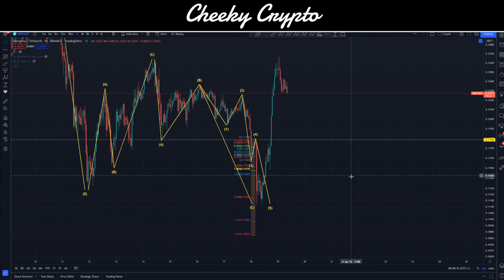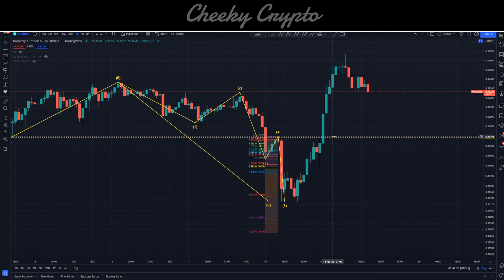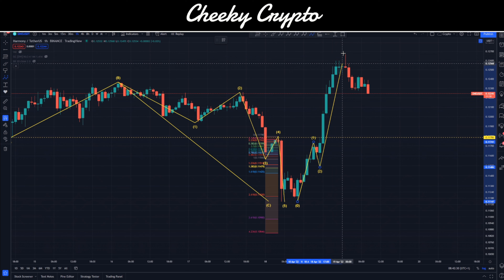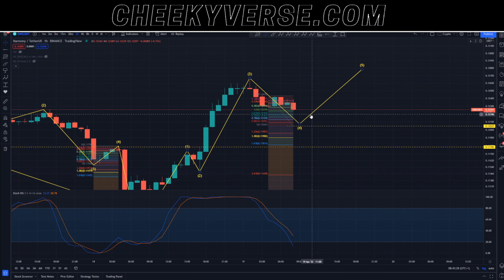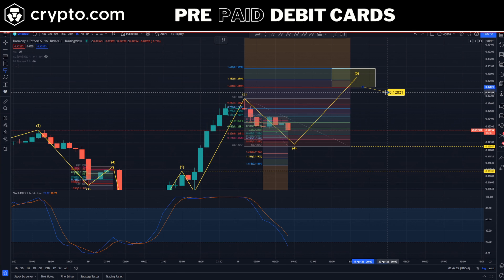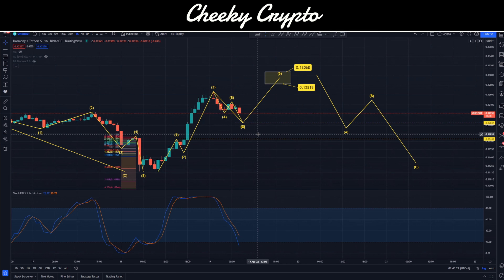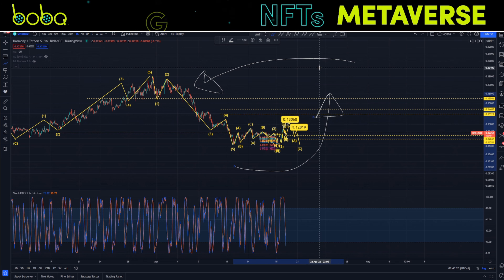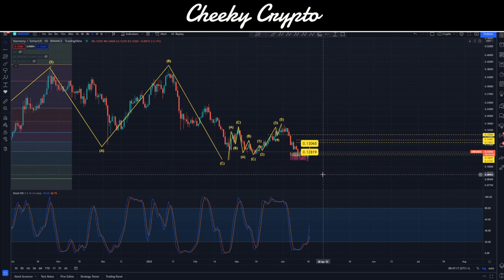⚠ HARMONY ONE PUMP COMING? ⚠ HARMONY ONE ANALYSIS - ONE PRICE PREDICTION - SHOULD I BUY HARMONY ONE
In this video I review the Harmony ONE analysis on the hourly and daily timeframes. I share my short term Harmony ONE price prediction and give my thoughts on what is likely to happen next.

Our All-Access Pass Includes the following benefits:

• Technical Analysis
• News Updates

👉 CODE: CHEEKYCRYPTO

Common Questions & Related Searches:
Bitcoin price
Crypto news
Crypto Price Bitcoin Price Levels April 2022